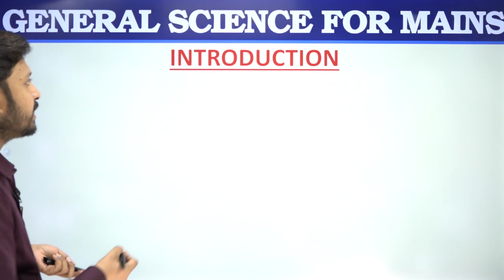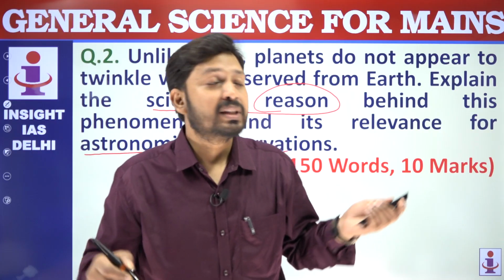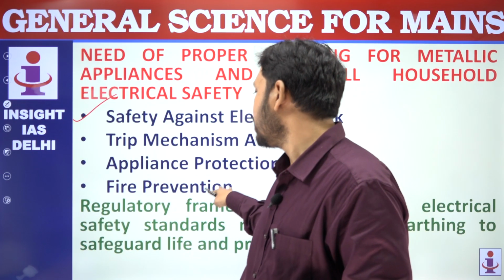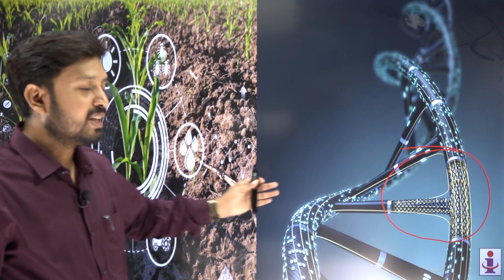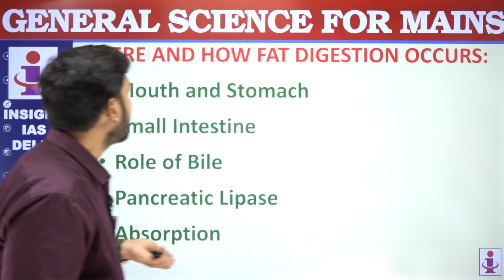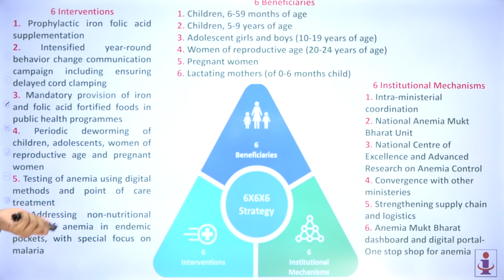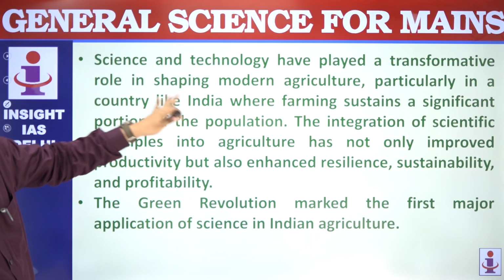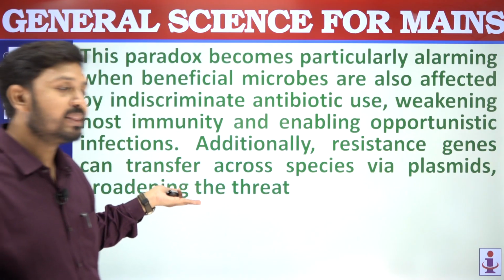INSIGHT GS Prism Test Discussion | MTS 5:Basic Science & Its Everyday Applications | By K. Lenin Sir